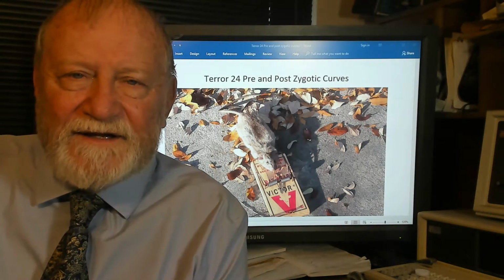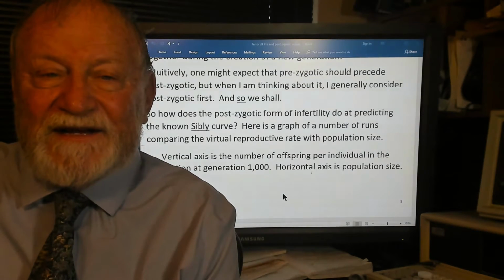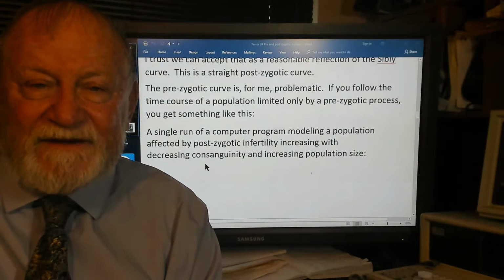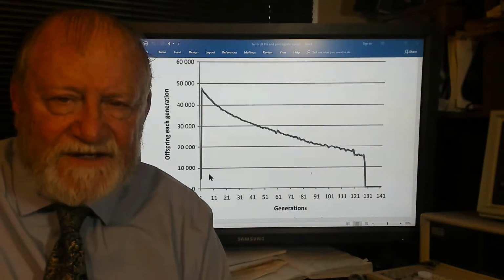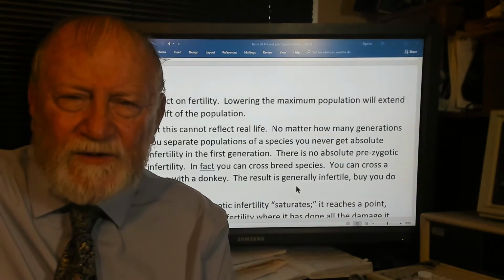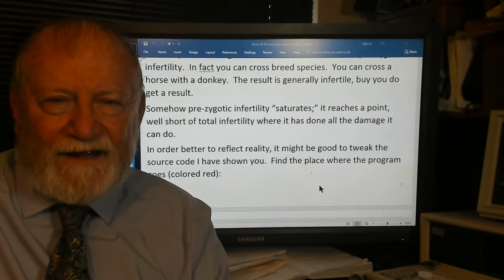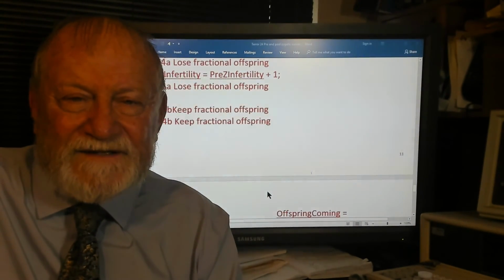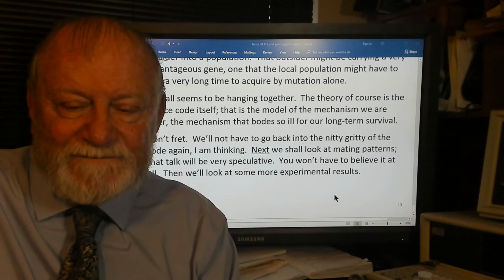terror 24 Pre and post zygotic curves 2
How the predictions of the computer program stack up against real life.  Since this program is The Theory, the subject could cover anything.  Some things may seem missing.  That's because they are.  :)